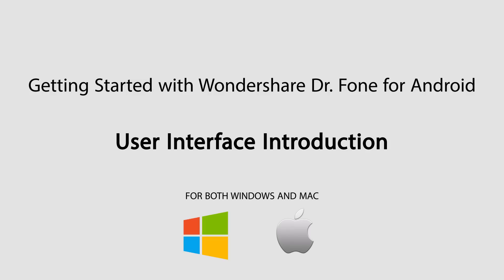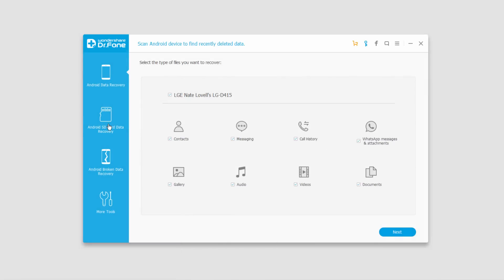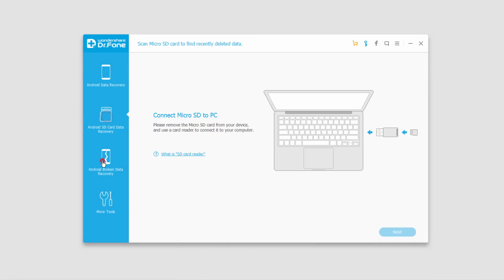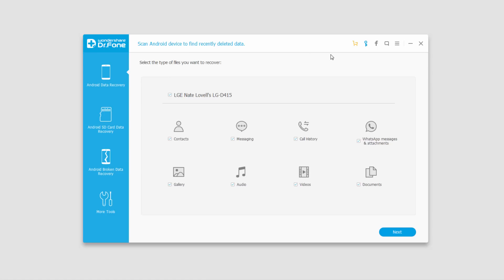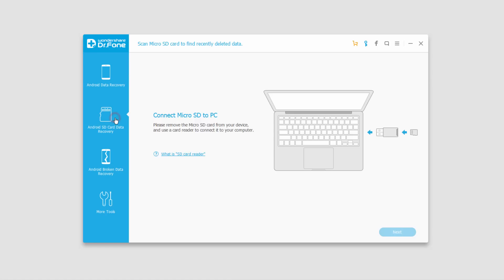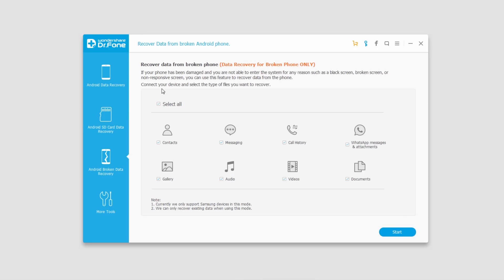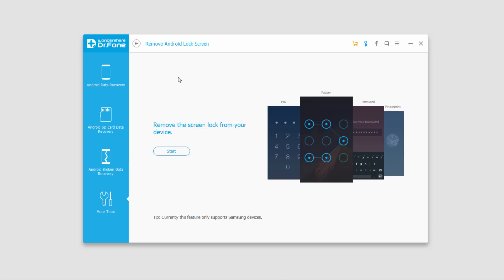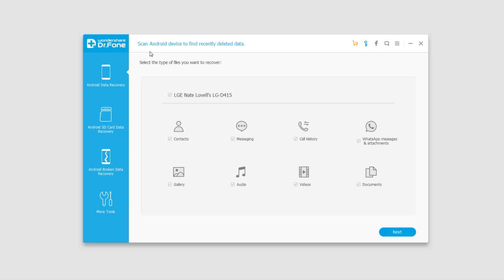Wondershare Dr.Fone for Android: User Interface Introduction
The latest version of Wondershare Dr.Fone for Android includes three major functions: android data recovery (the normal mode that supports recovering deleted files directly from android devices and SD cards), broken android data recovery which means rescuing data from damaged android phones or tablets. It also has a new feature recently added: android screen lock removal.  This function currently supports a few Samsung models. When you forget the screen lock patterns or passwords, you may try to remove it with the new feature.